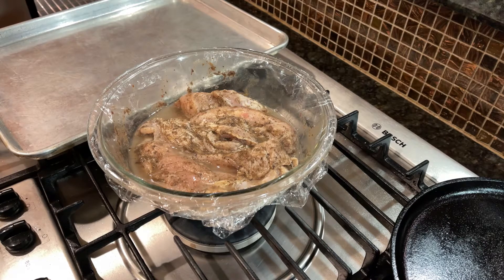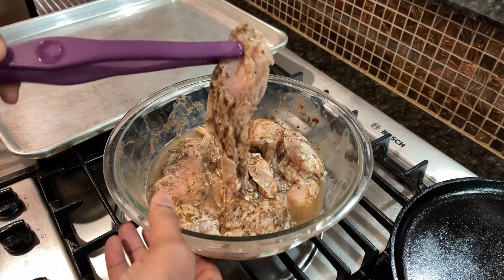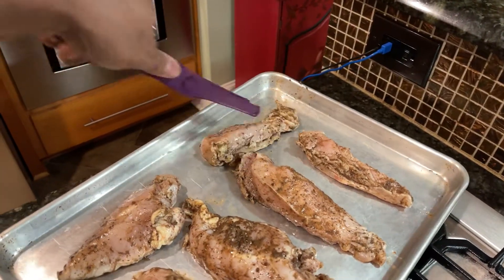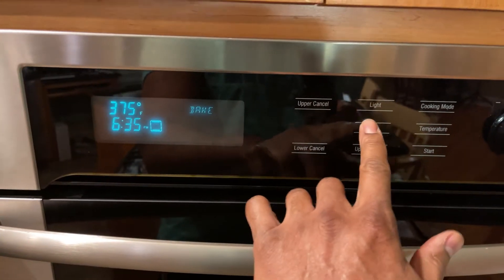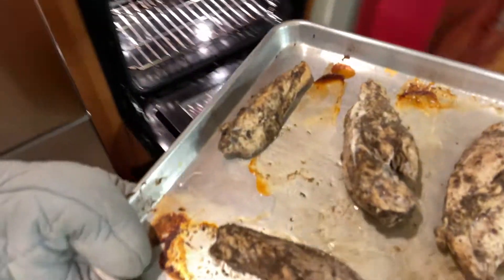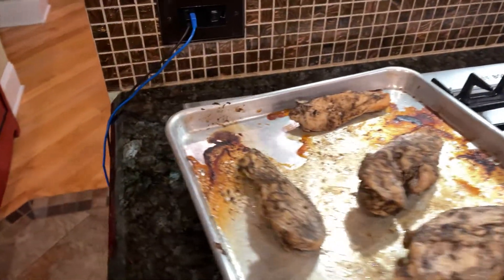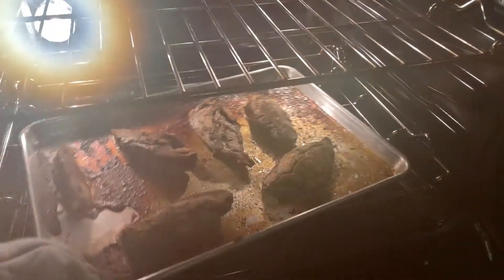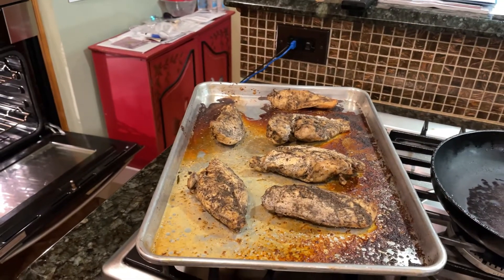How to Cook Jerk Chicken Breasts with an easy recipe!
Baked boneless chicken breast marinated in Walkerswood Spicy Jamaican Jerk Marinade.

2. Baked on 375 for 40 minutes on baking sheet (reduce time to 30 minutes if you desire chicken breast to be juicer.

3. Turn at 25 minutes.

4. Remove from oven when chicken reaches 165 degrees.